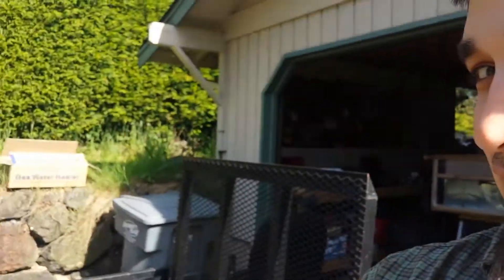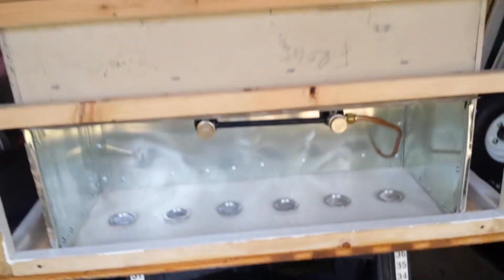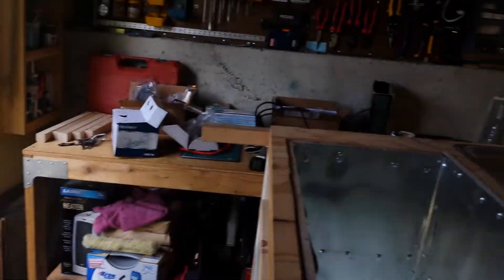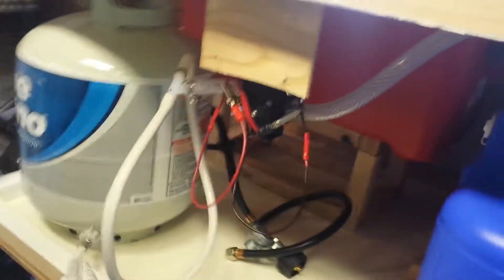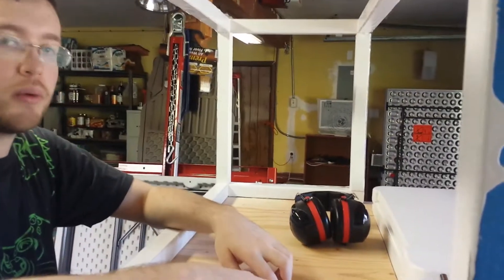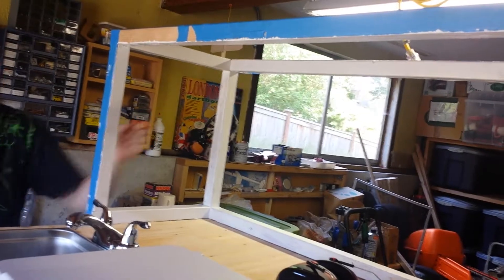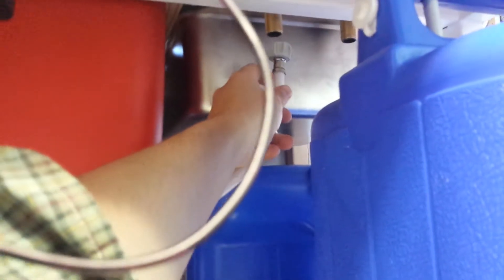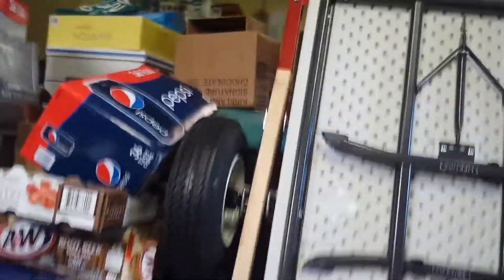Hot dog cart tour, half built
Hot dog cart 70% complete, with basic explanation of components!  JUNE 5 2014